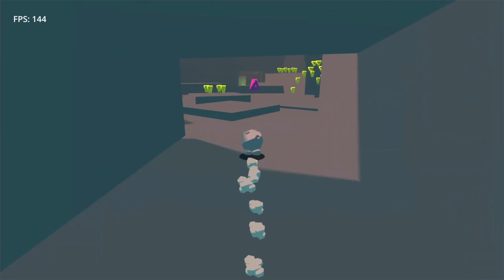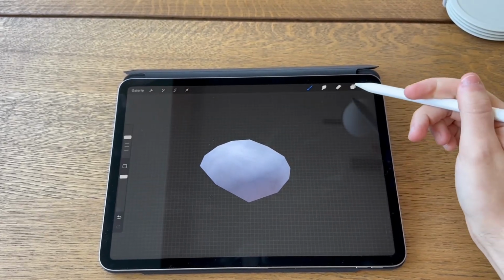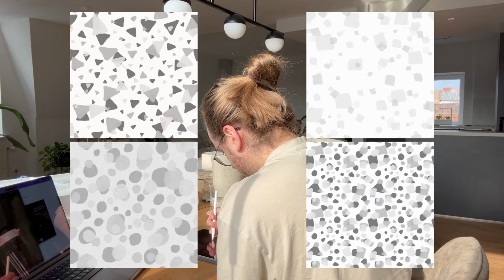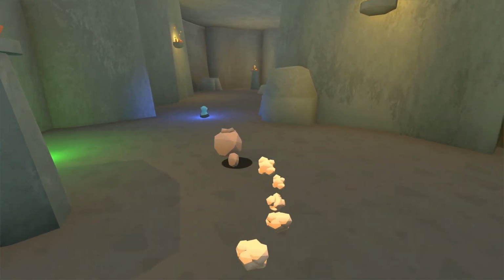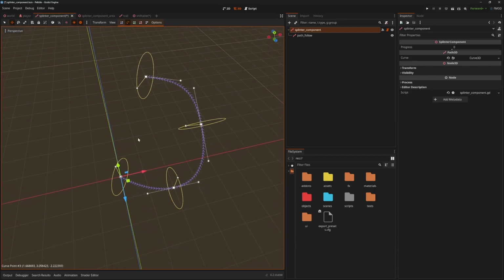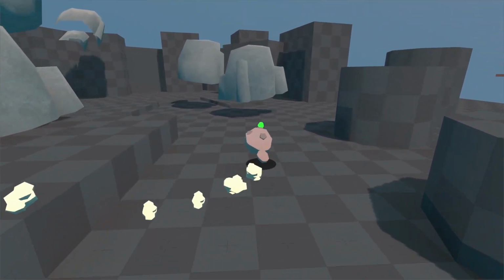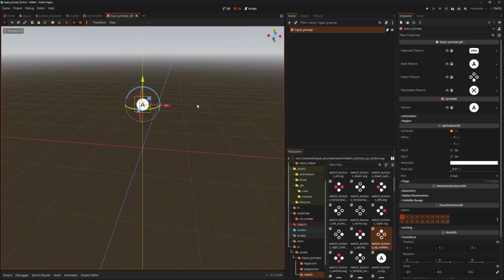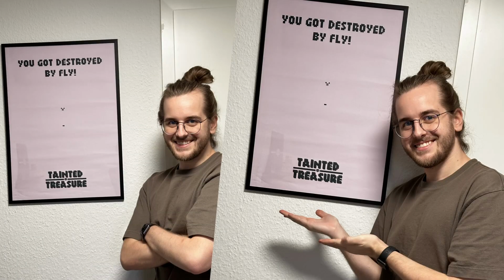Finding the Art Style for my 3D Platformer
Music (Tunic OST) by Lifeformed and Janice Kwan.

0:00 Introduction
0:30 Visuals and Textures
4:12 Camera
5:09 Green Splinters
6:48 Blue Splinters
7:40 Crystals
8:10 Input Prompts
8:43 Small Stuff